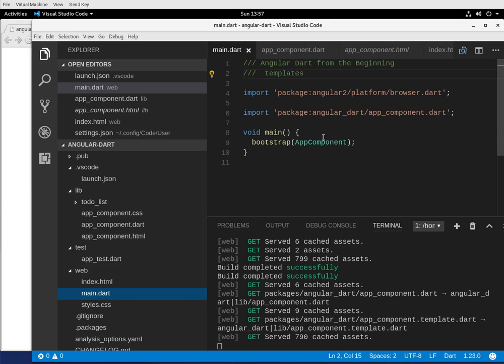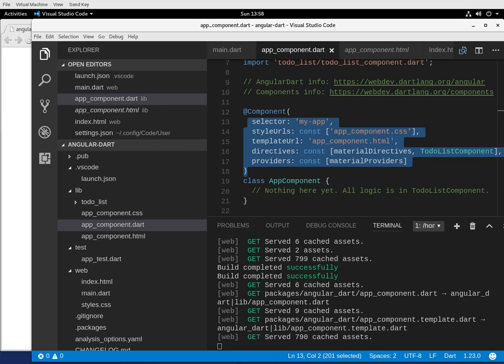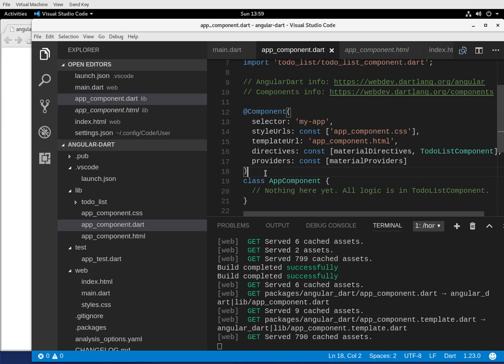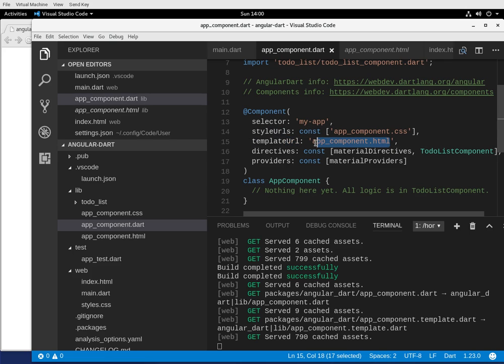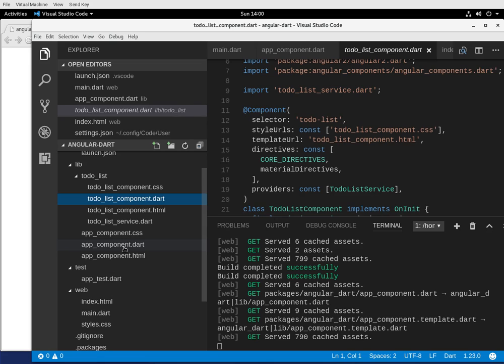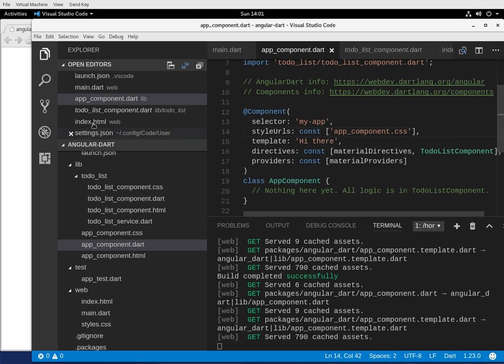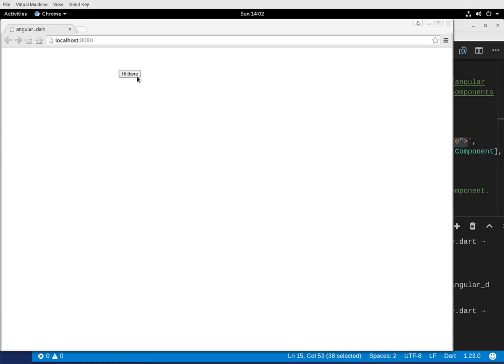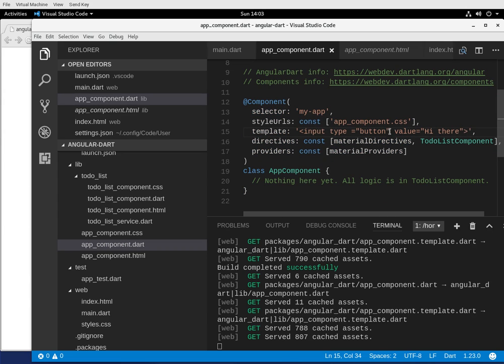Angular Dart from the Beginning: 03 Templates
Templates determine how custom elements look.  For simple html, use template.  If the layout is complicated, use templateUrl to point to an html page.